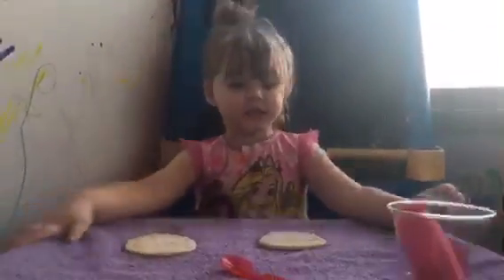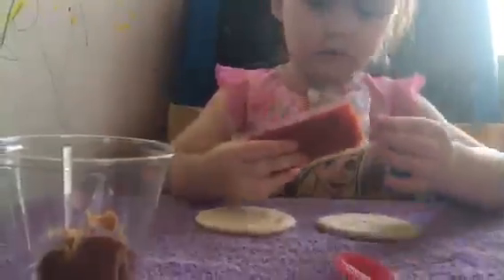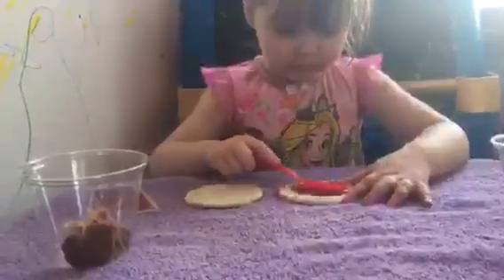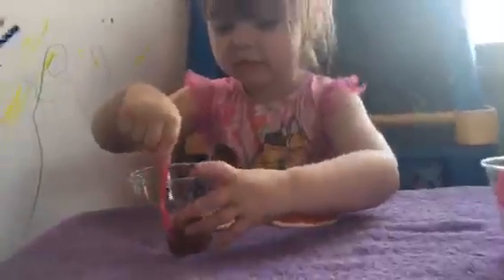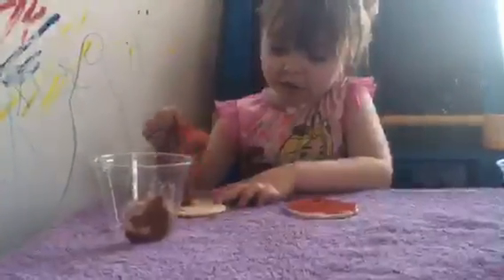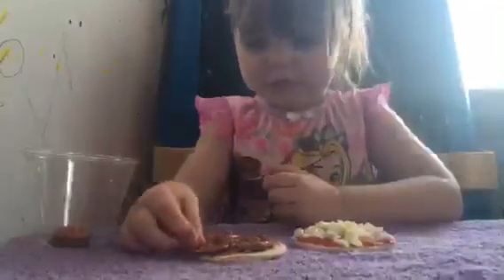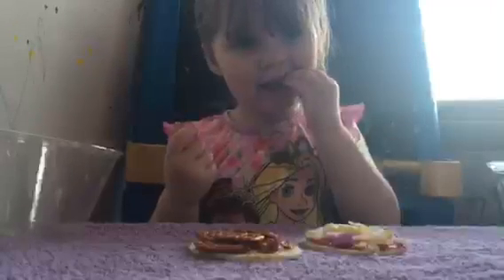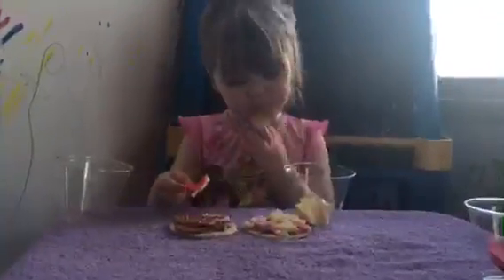Pizza Challenge Part 1 ( Amelia 3 years old )